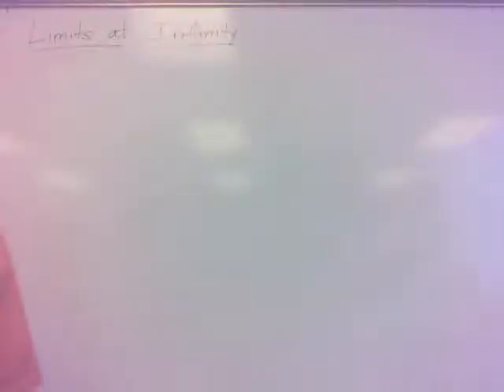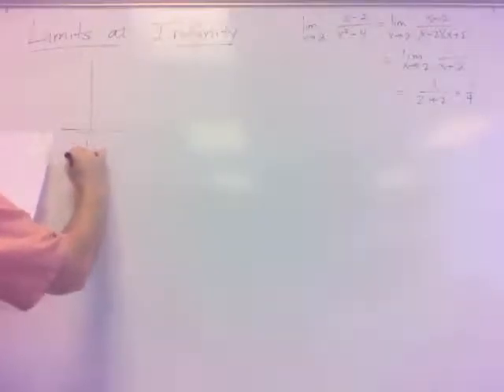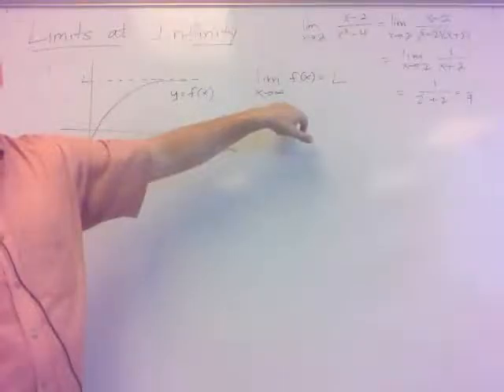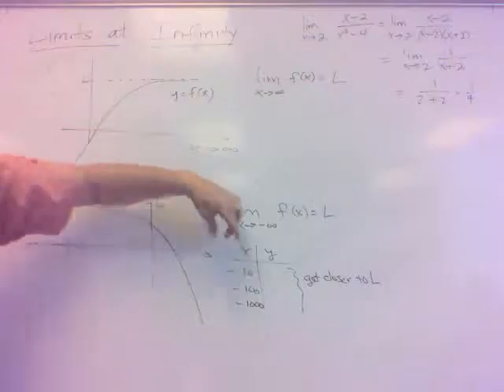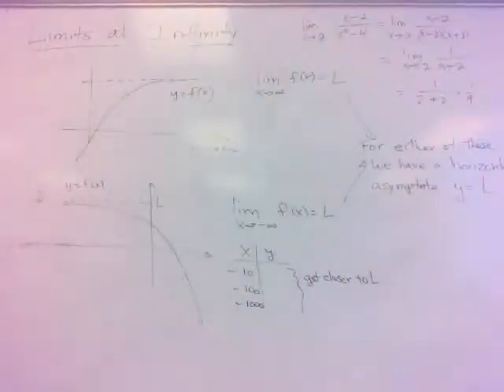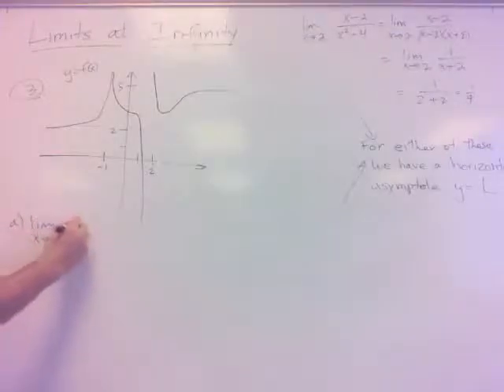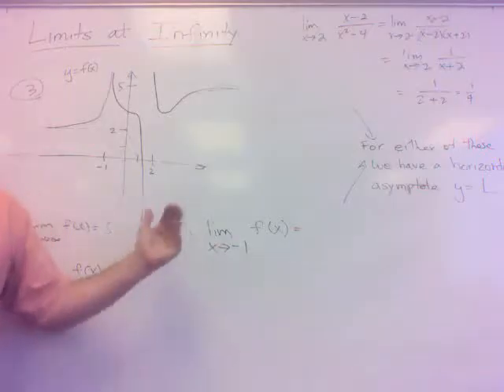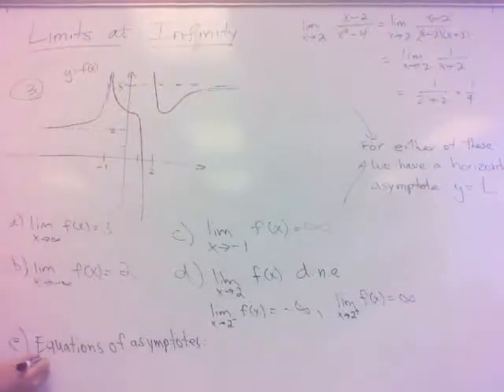261 Section 3.4(a) - Limits at Infinity from Graphs